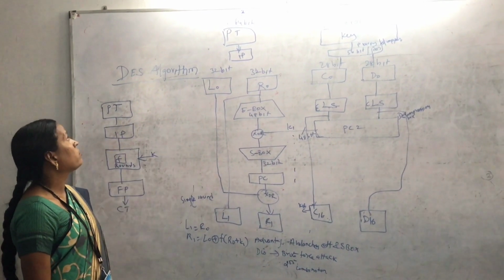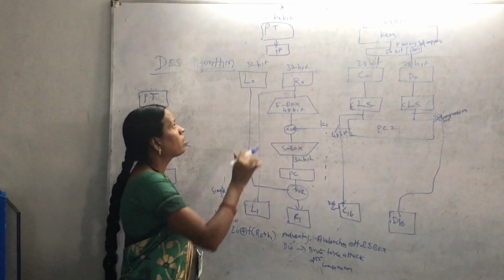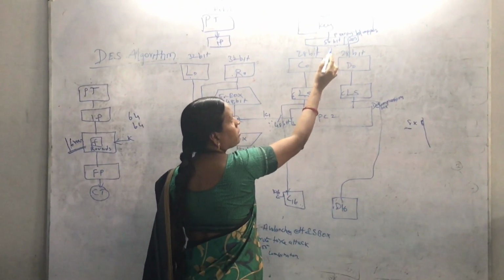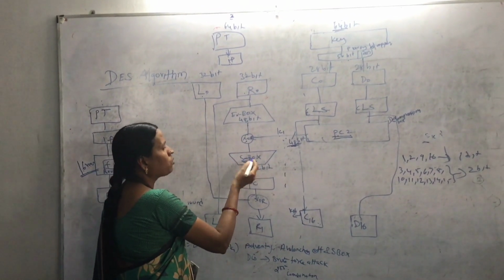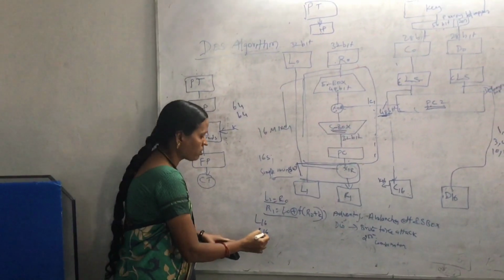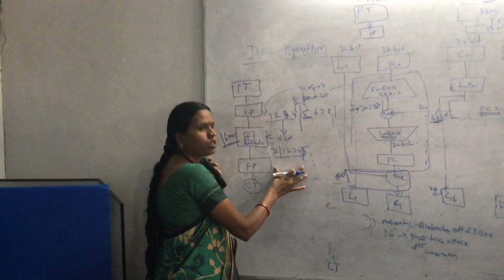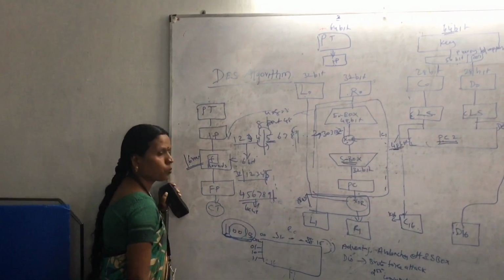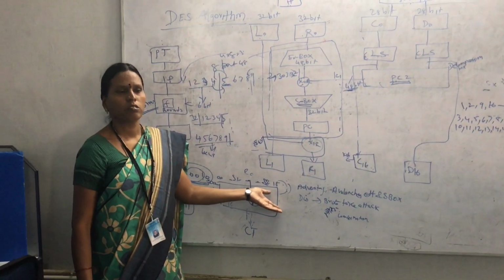Data Encryption Algorithm (DEA) explanation in simple English